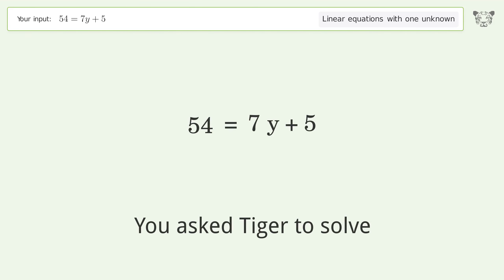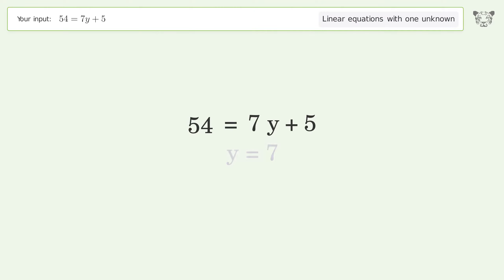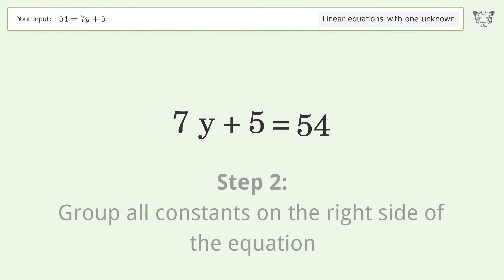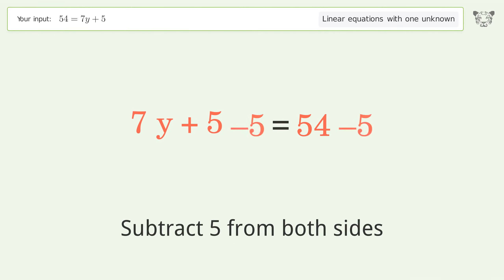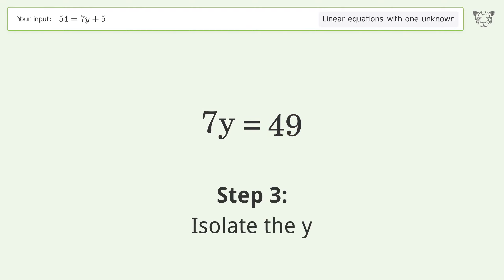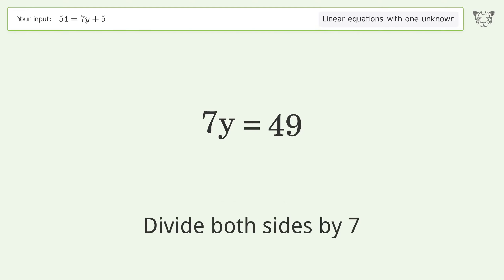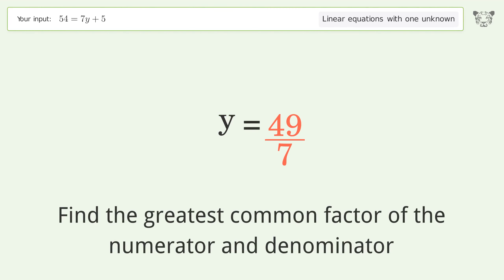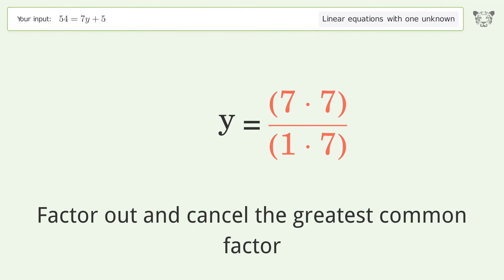Linear equation with one unknown: Solve 54=7y+5 step-by-step solution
Solving 54=7y+5 using the linear equation with one unknown solver

for a step-by-step and more tips and tricks for dealing with linear equations with one unknown.